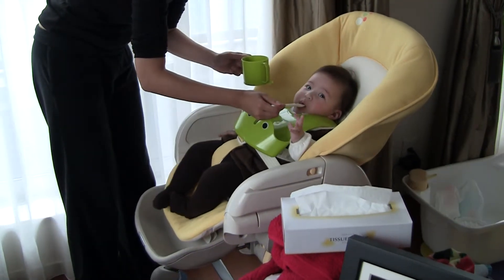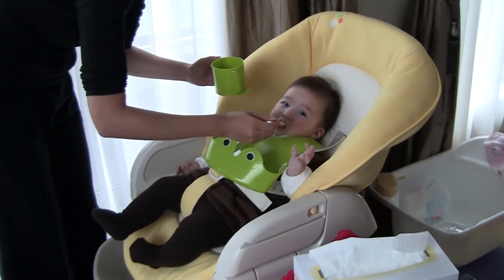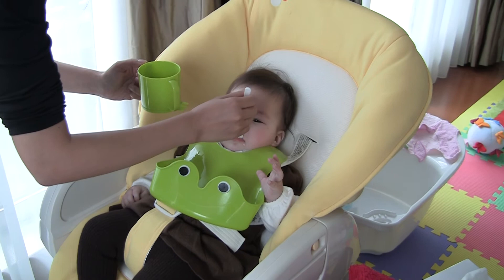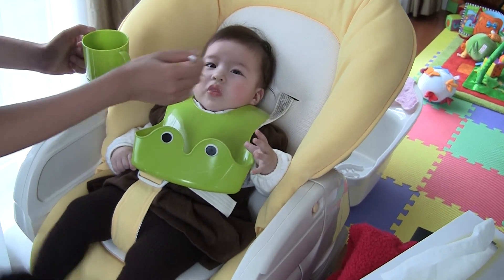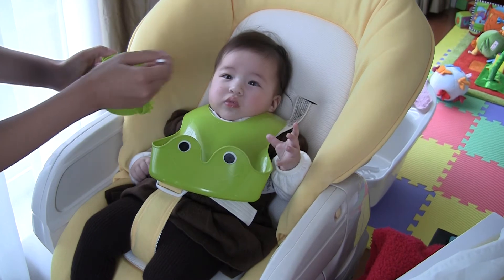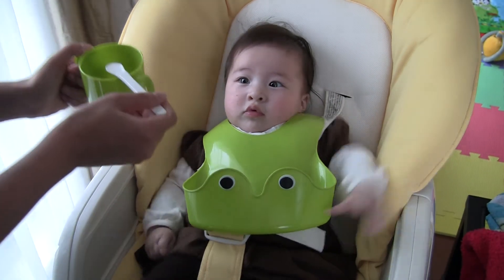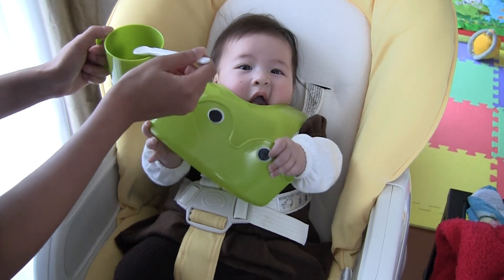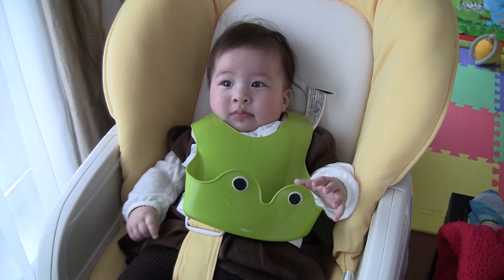Ivy's first spoon feeding